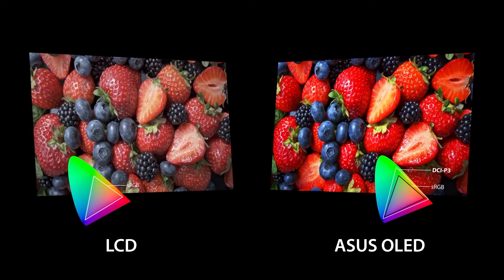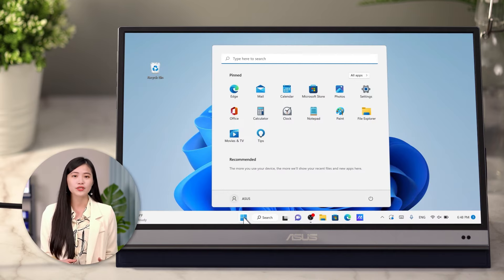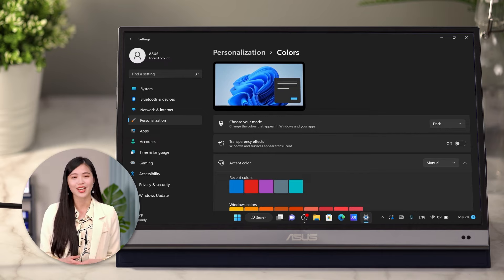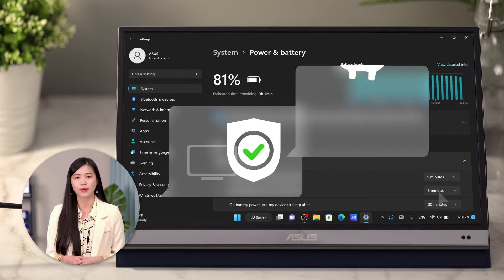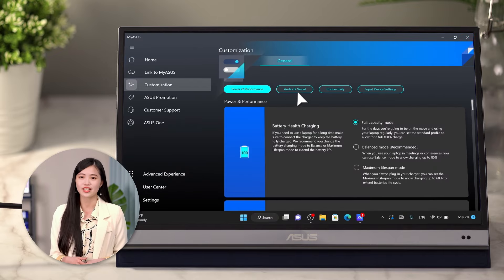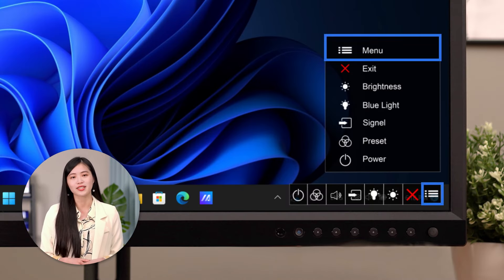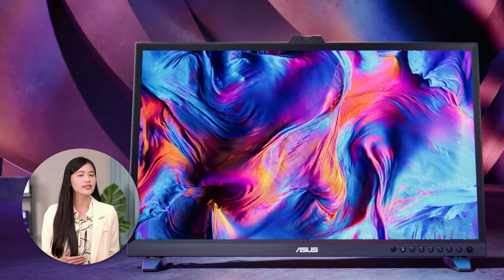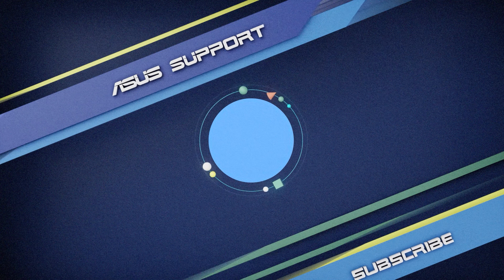How to Protect ASUS OLED Monitors | ASUS SUPPORT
Here are some easy tips , adjustments and ASUS screen protection features for ASUS OLED display monitors and laptops, that will enhance your monitor performance and extend it's lifespan.